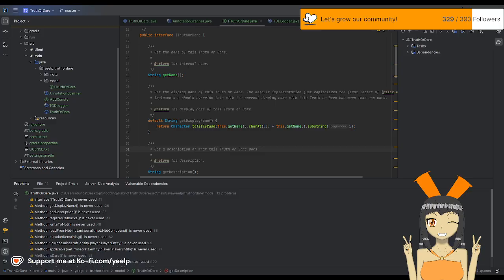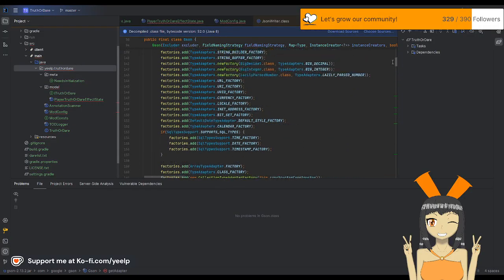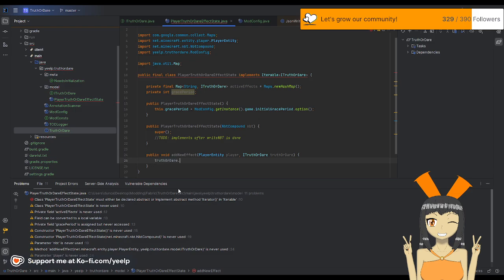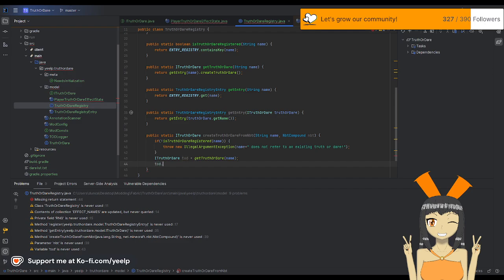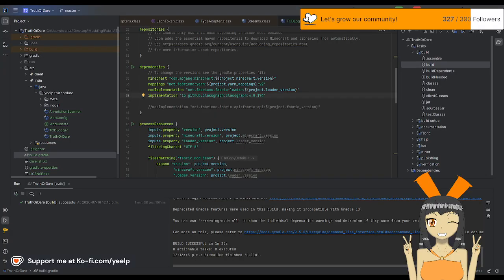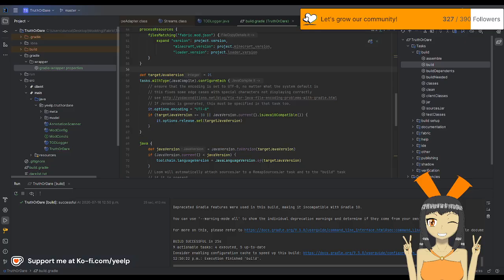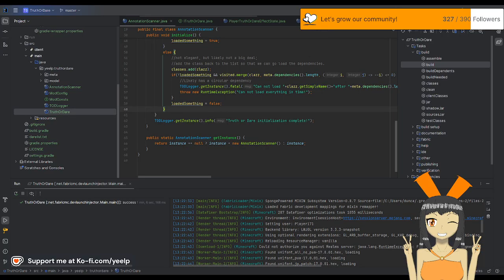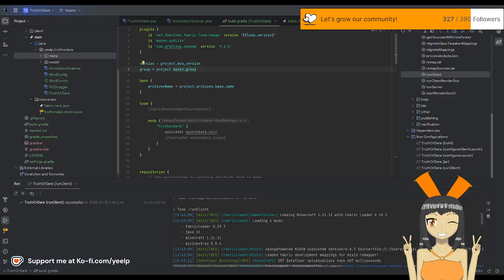[Yeelp - Truth or Dare] Initial Project Configuration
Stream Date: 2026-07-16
Truth or Dare on CurseForge: TBA
Truth or Dare on Modrinth: TBA